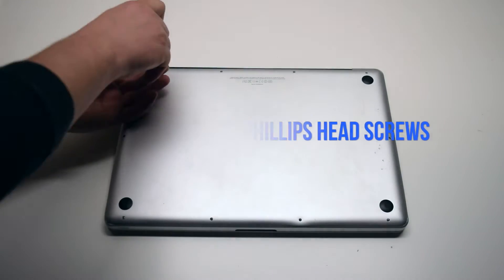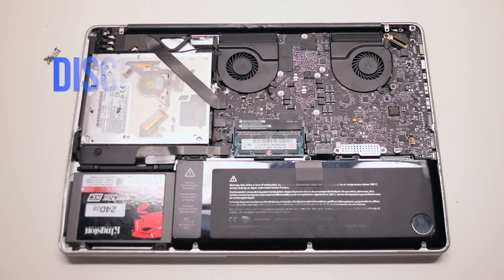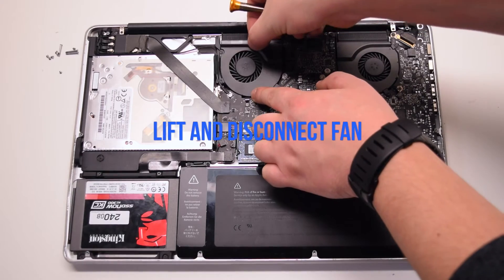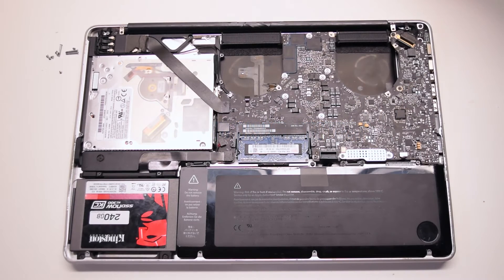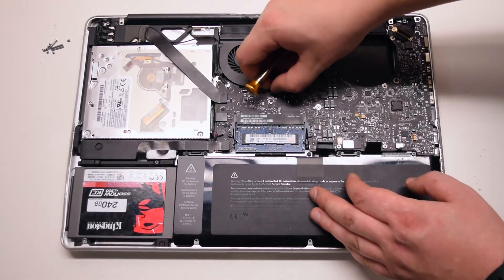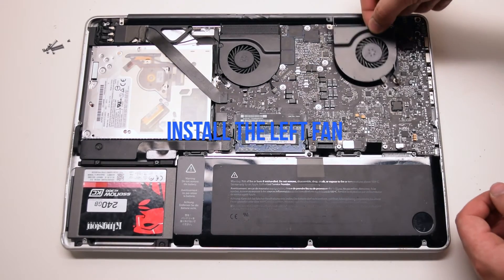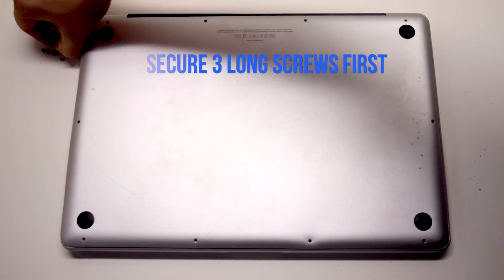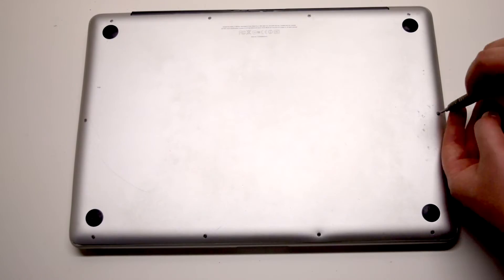2011 Macbook Pro 15" A1286 Left and Right Fan Replacement